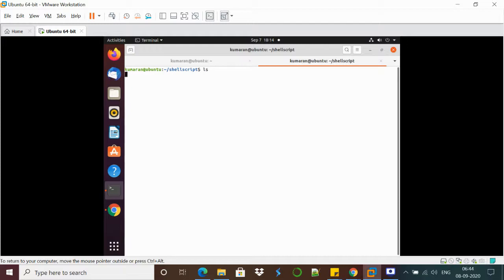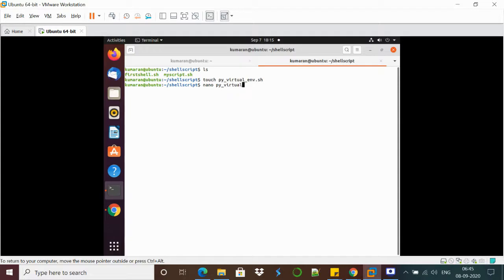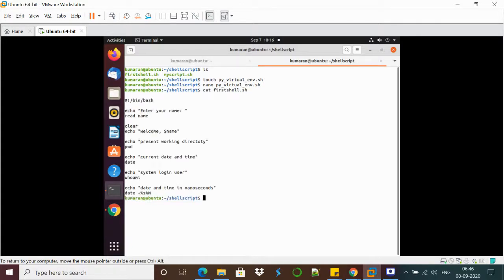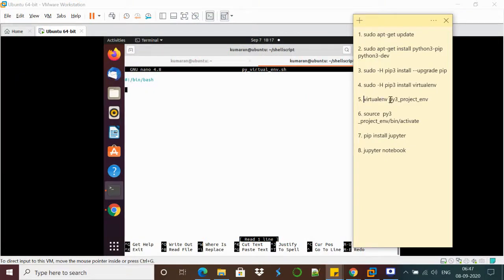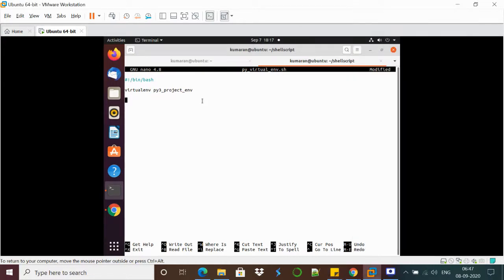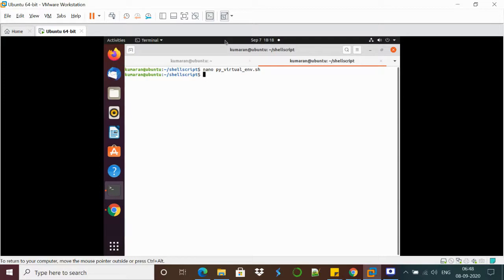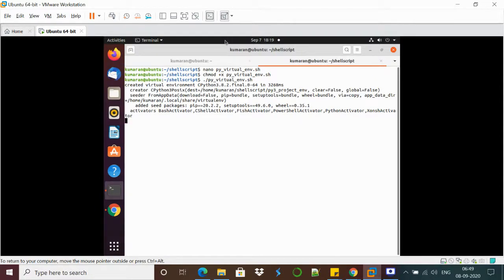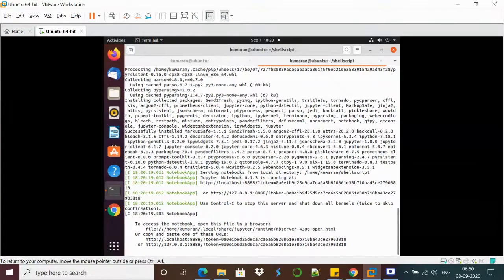Automated Shell script for Virtual python environment & Jupyter notebook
Using shell scripting
1. create and activate python virtual environment
2. Install Jupyter notebook and open it